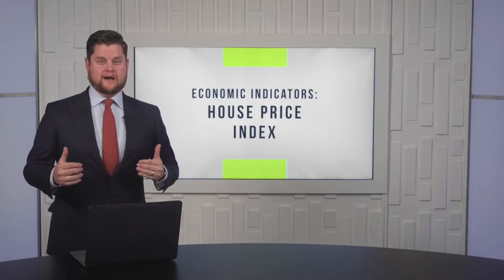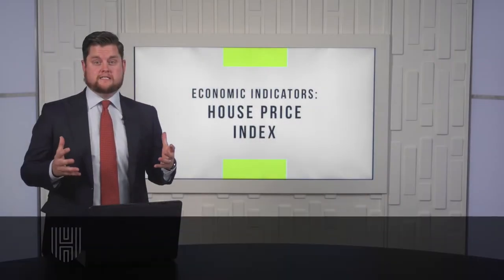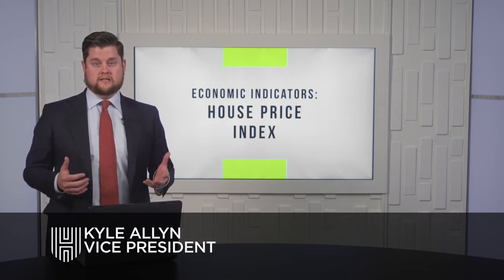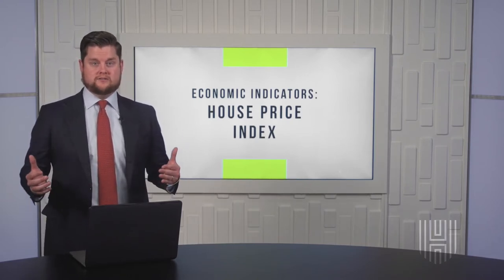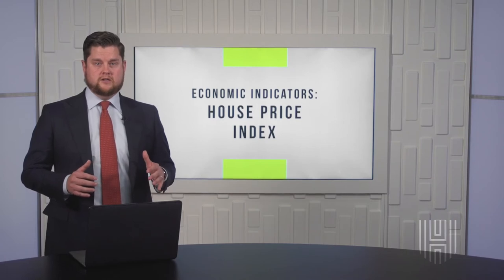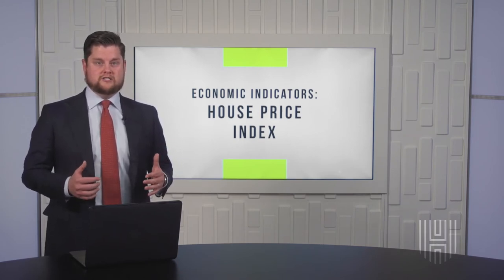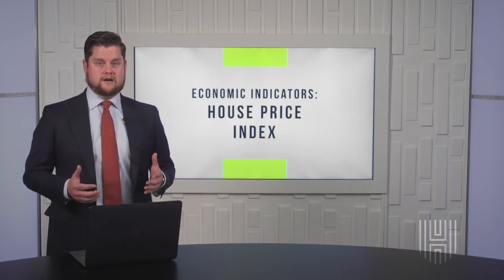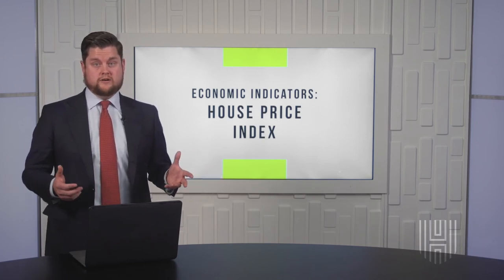Economic Indicators: House Price Index | Vlog #52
The House Price Index (HPI) is another important index in estimated changes in the housing market. Hoffman Financial Group Vice President Kyle Allyn teaches why you should be keeping track of this economic indicator.

This information is designed to provide general information on the subjects covered; it is not, however, intended to provide specific legal or tax advice and cannot be used to avoid tax penalties or to promote, market, or recommend any tax plan or arrangement. You are encouraged to consult your tax advisor or attorney.

Annuity guarantees rely on the financial strength and claims-paying ability of the issuing insurer. Any references to protection benefits or lifetime income generally refer to fixed insurance products. They do not refer in any way to securities or investment advisory products or services. Fixed insurance and annuity product guarantees are subject to the claims‐paying ability of the issuing company and are not offered by Retirement Wealth Advisors, Inc.